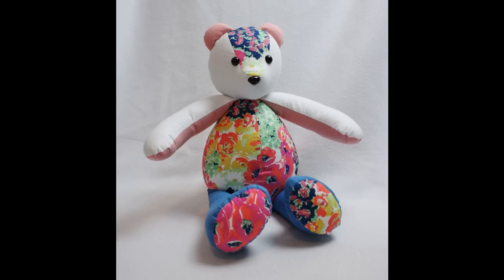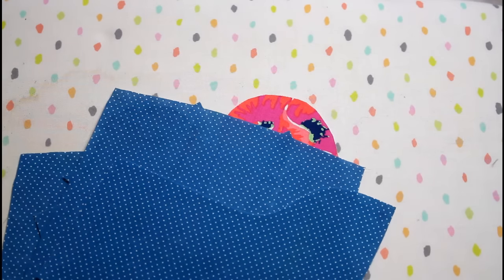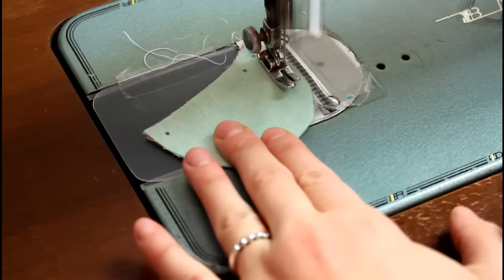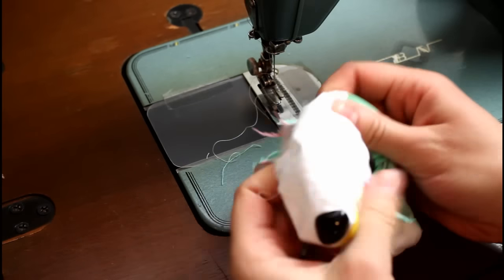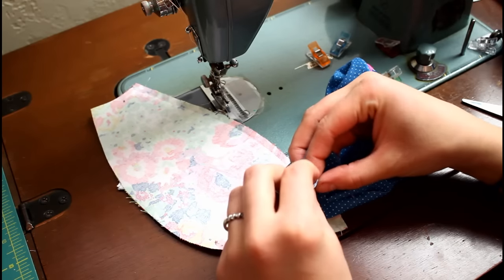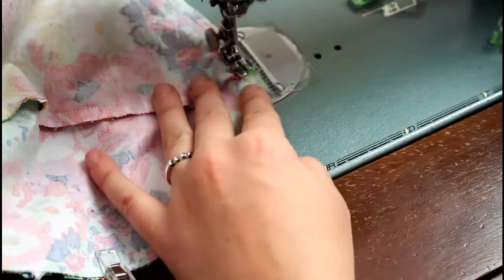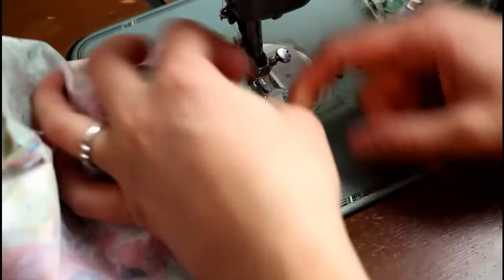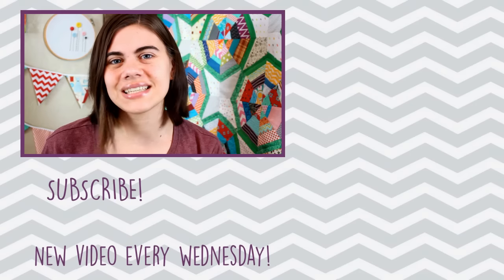How to Sew a Memory Bear | Simplicity A2115 Step-by-Step | Whitney Sews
Step-by-step how to sew a memory bear with Whitney Sews!

Use this step-by-step video tutorial to sew a memory bear using your loved ones clothing.  Simplicity 2115 is used in the tutorial, but there are several other similar patterns you can use to follow along with this tutorial.

**Update - the Simplicity 2115 Pattern has been rebranded and is now being sold at Wal-Mart as McCalls L9547 or online as Simplicity C5461**

Stuffing (2 lb Bag) Makes about 2 bears
Stuffing (10 lb Box) Makes about 10 bears

Simplicity 8155

Want me to make a memory bear for you or just want more memory bear inspiration??